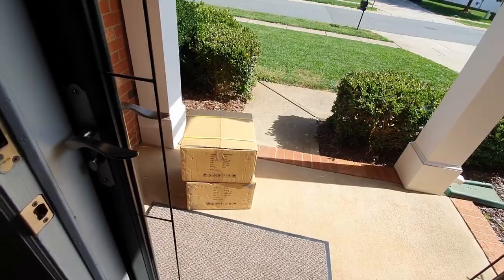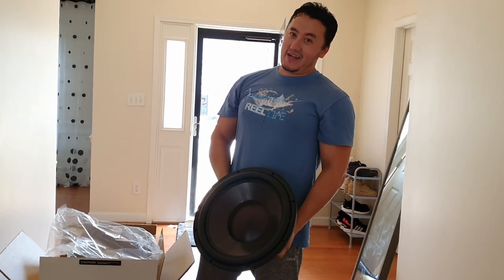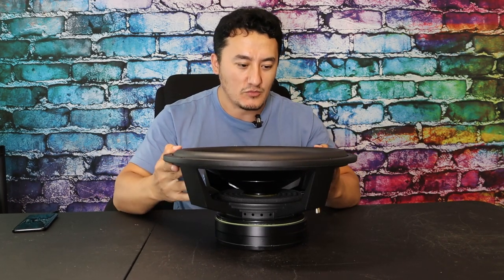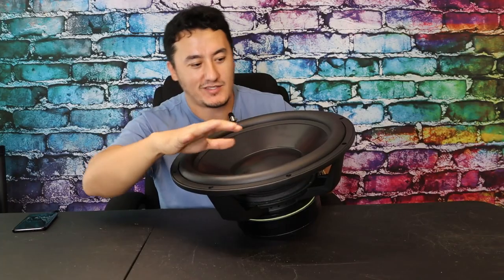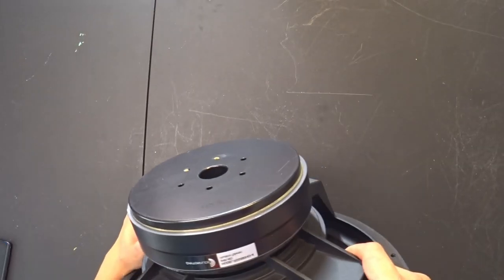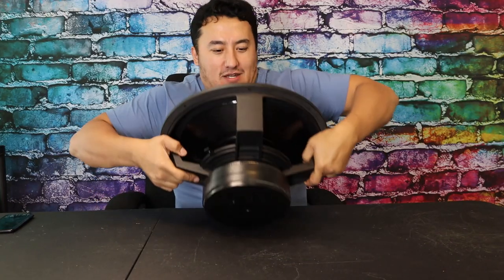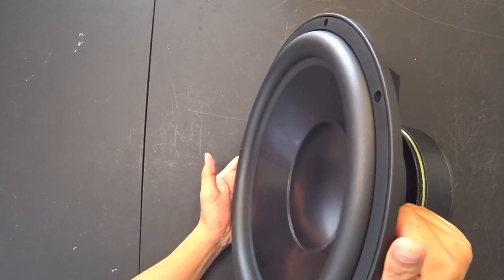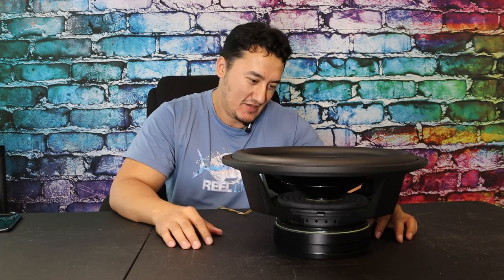Dayton Audio RSS390HO-4 15" Reference HO Subwoofer WHY WE BUY THIS?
here is why Dayton Audio RSS390HO-4 15" Reference HO Subwoofer is the best
Dayton Audio UM18-22 18" Ultimax Dayton Audio UM12-22 12" Ultimax
American bass, skar audio, sundown, bass test, home theater sub,

Full sound demo and Other build videos are here on Playlist

Other Good sub woofers for home theater application